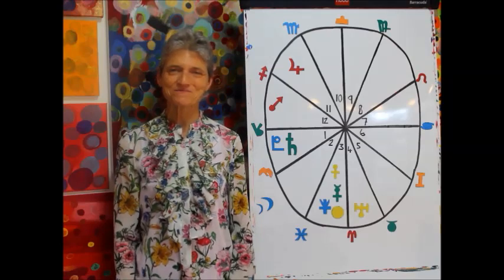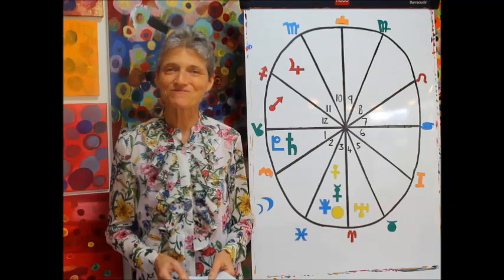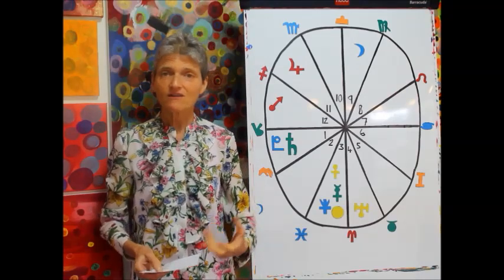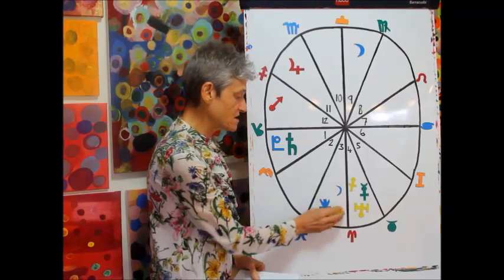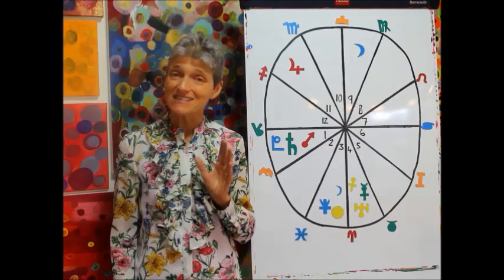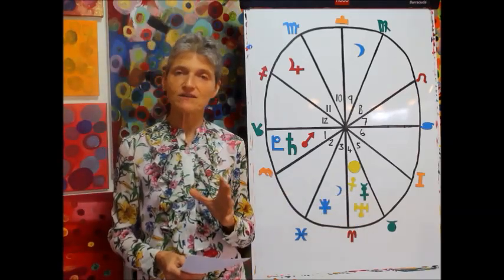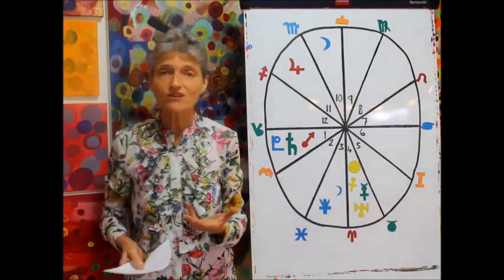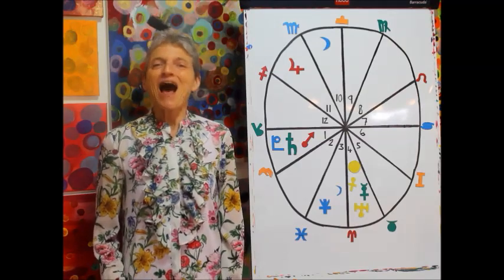CAPRICORN MARCH 2018 Astrology | A Fresh Exciting Start for you!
Capricorn March 2018 Astrology
Free Horoscope